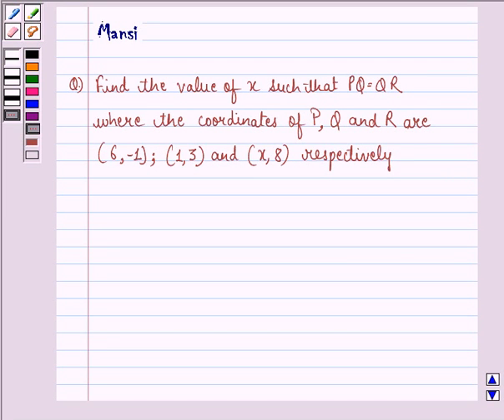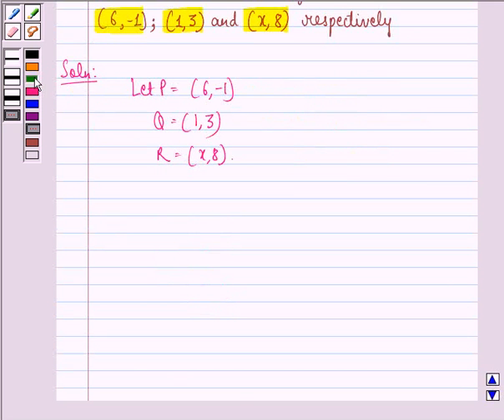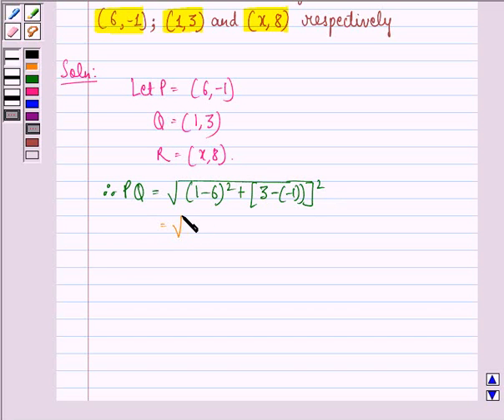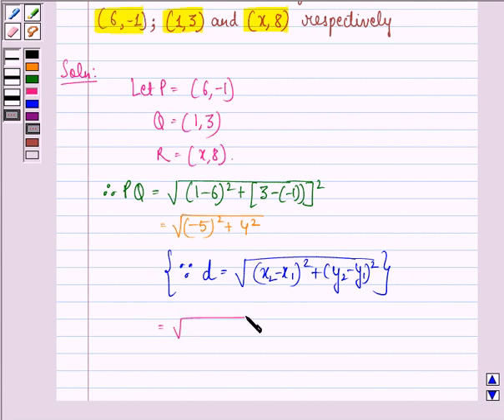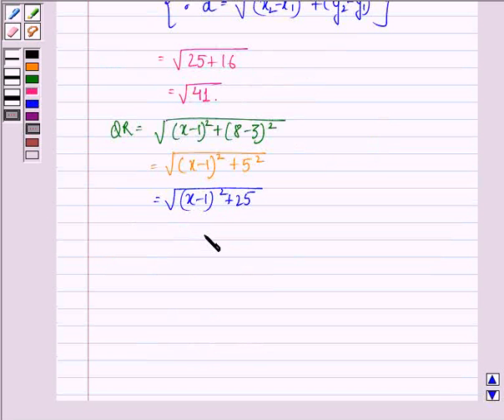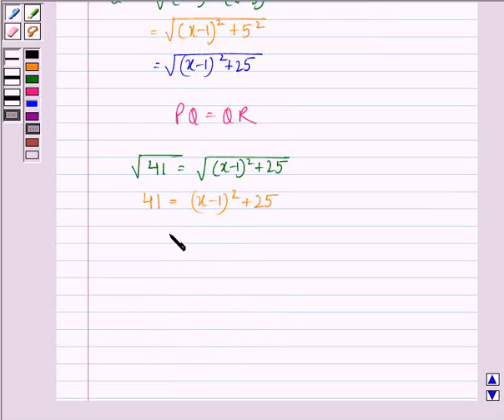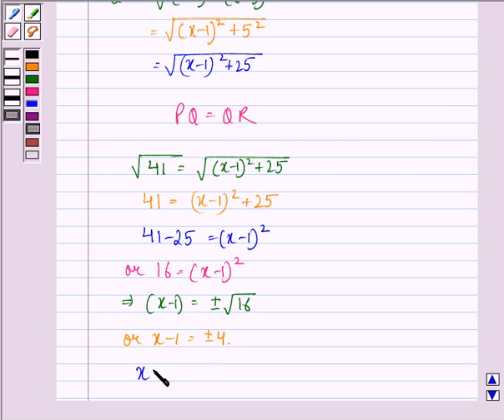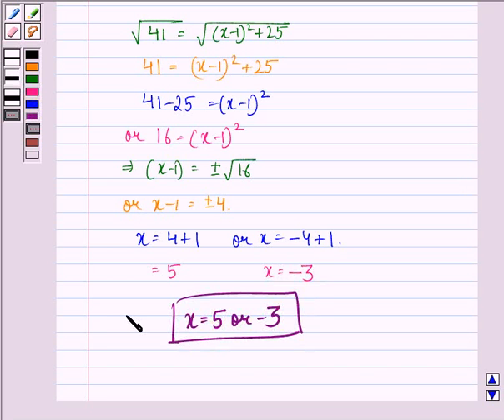Maths X CBSE B 2005 1 16 OP1